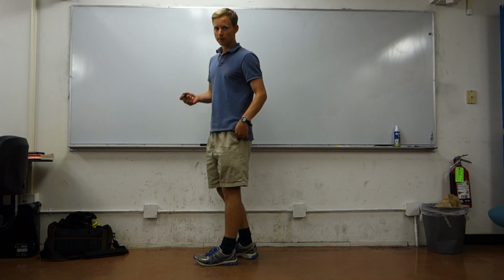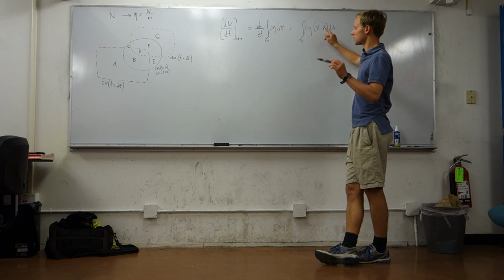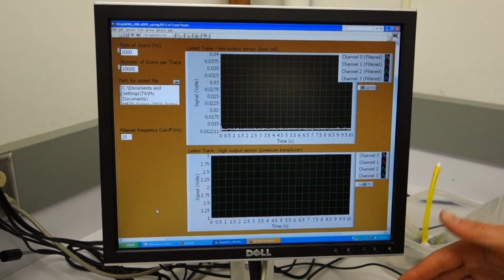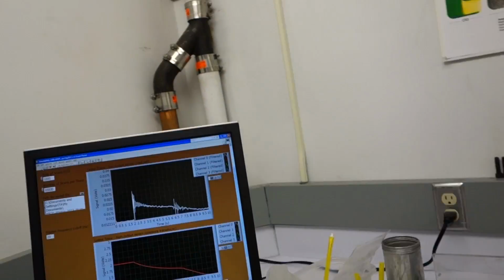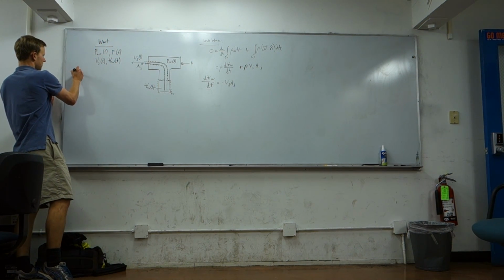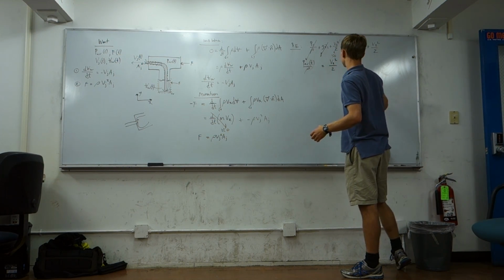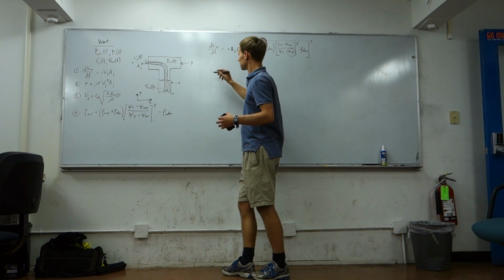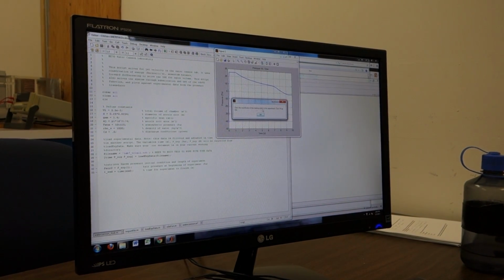ME70 - Introductory Fluid Mechanics - Lab 4: Water Cannon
This lab teaches momentum balance, mass balance and Bernoulli's equation via a real-world device that generates thrust via ejecting water out of a nozzle. We gather data for the thrust force (and air pressure inside the water cannon) and derive an analytical model that predicts the behavior of the water cannon. We use Matlab to solve our derived equations for the predicted thrust and pressure values and compare against our experimental results.